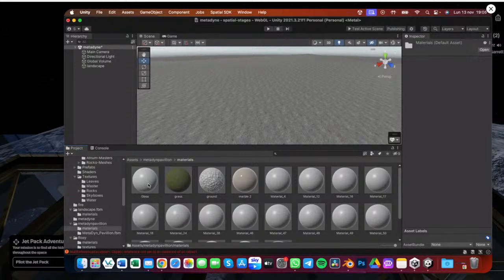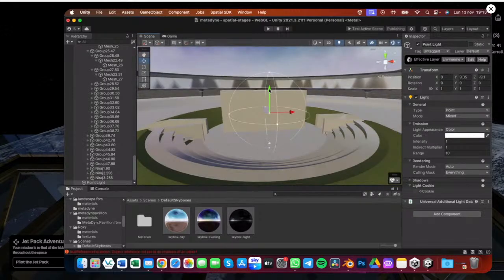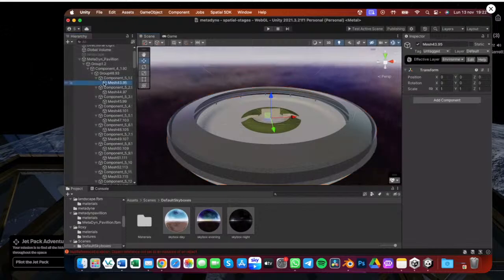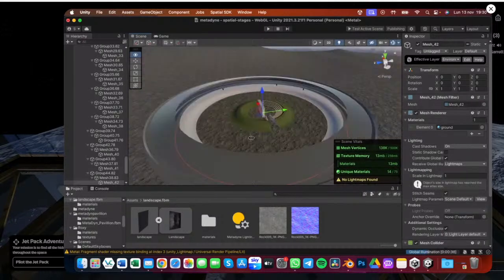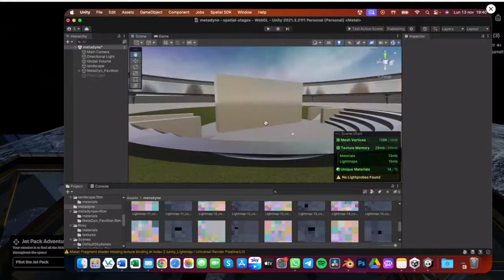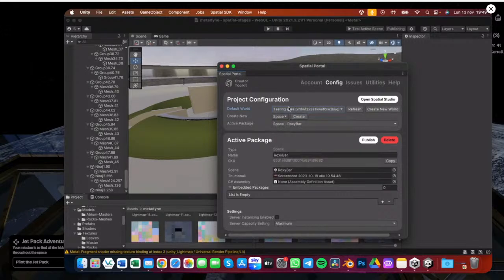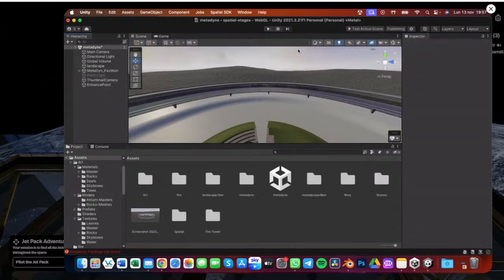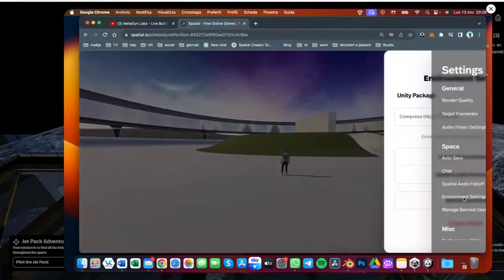MetaDyn Labs - Live Building Session #4 - Scene Lighting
In this video, we will continue our series of Live Building, and will be working on lighting options in Unity